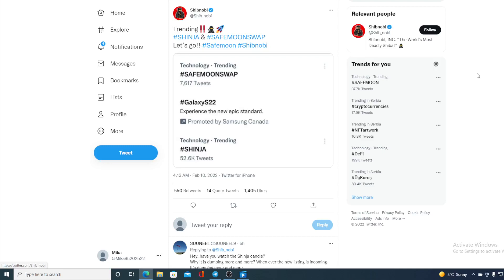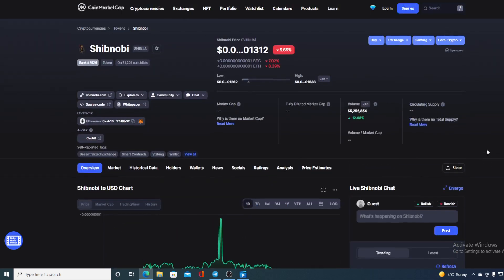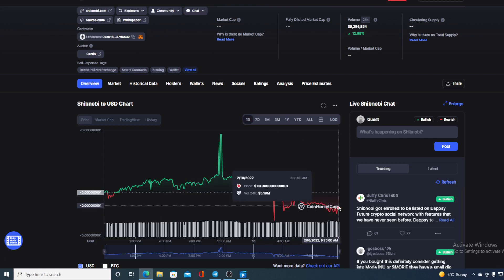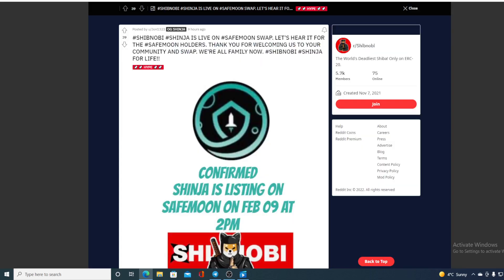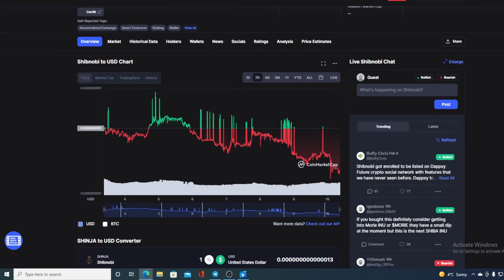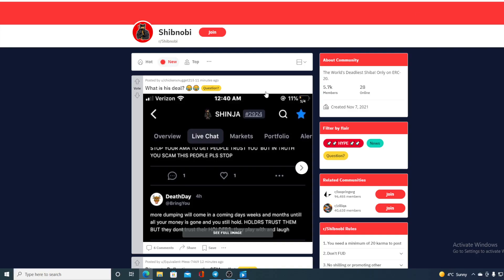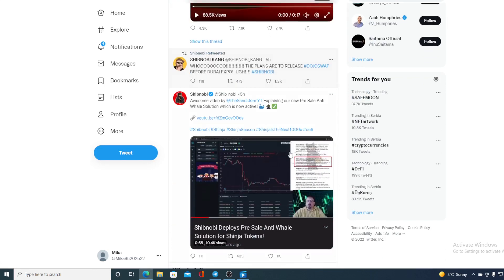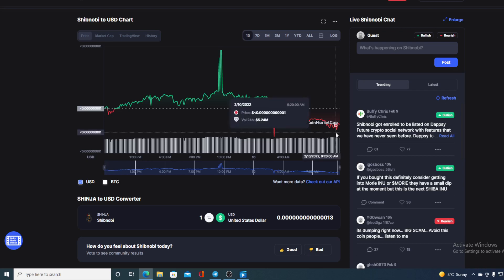SHIBNOBI TOKEN BIG UPDATE: HUGE PROFITS! GET READY! (PRICE PREDICTION NEWS 2022)